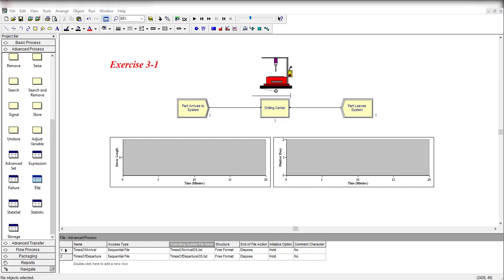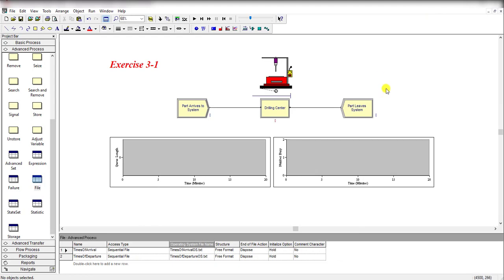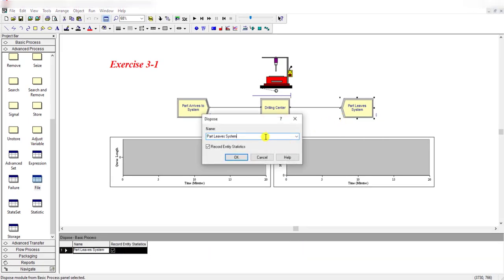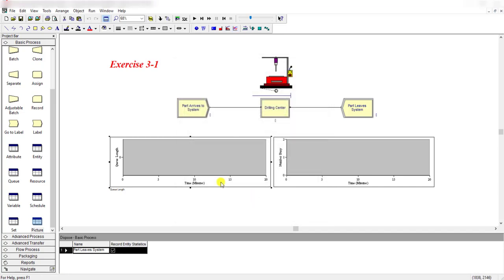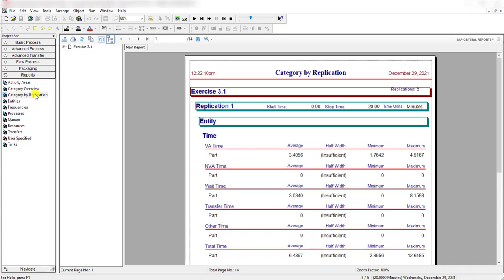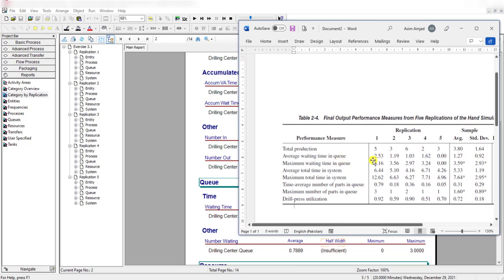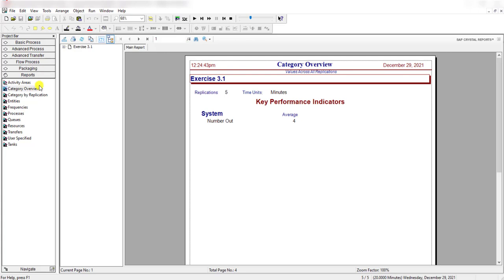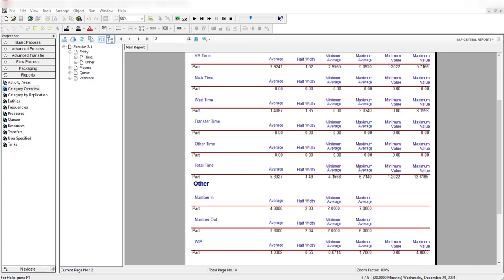Simulation with Arena: Exercise 3-1